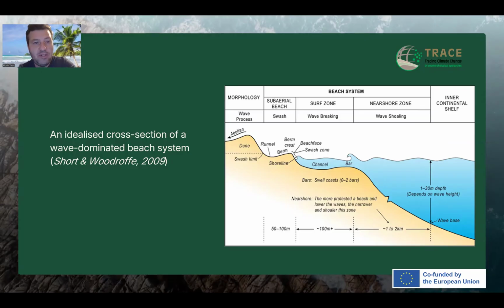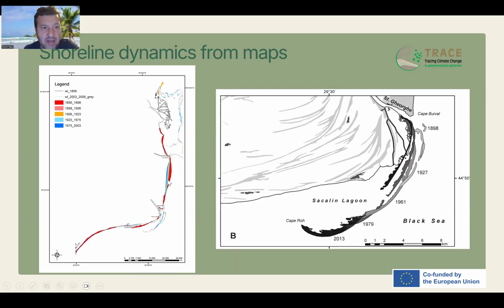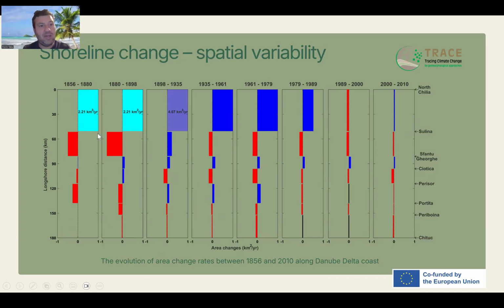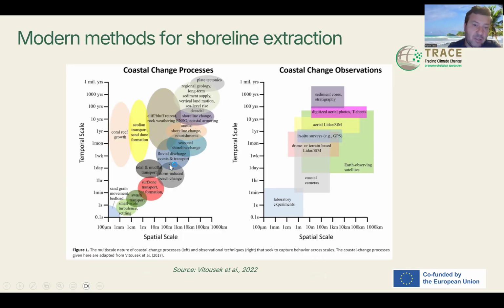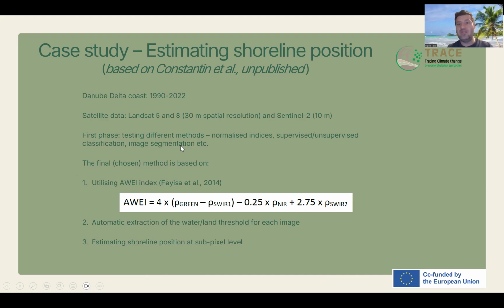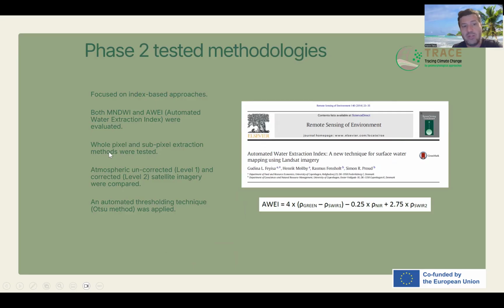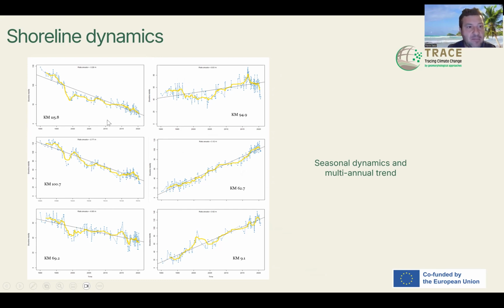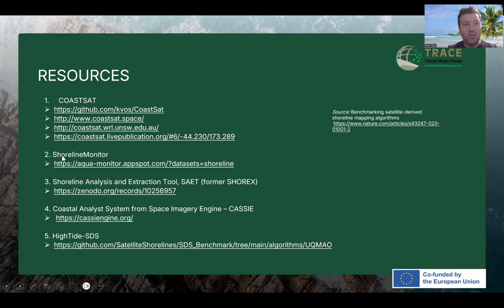Assessing coastline dynamics using remote sensing methods